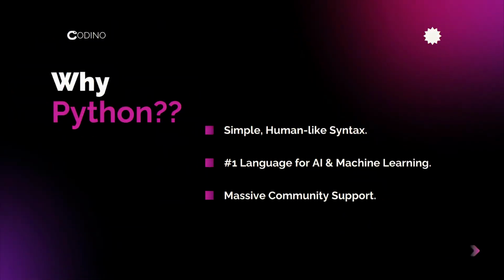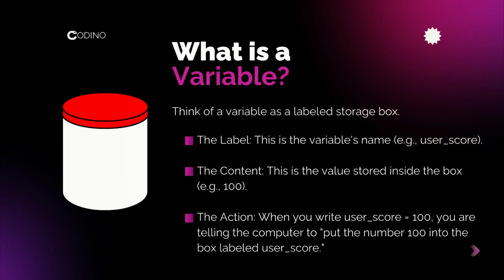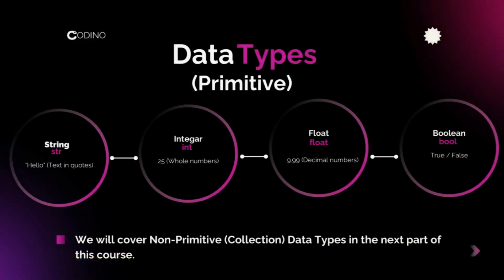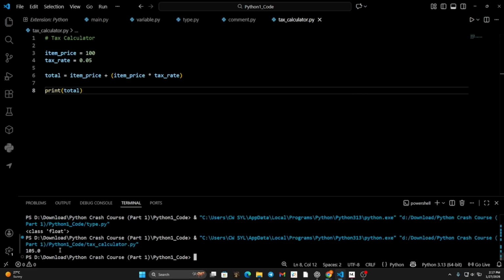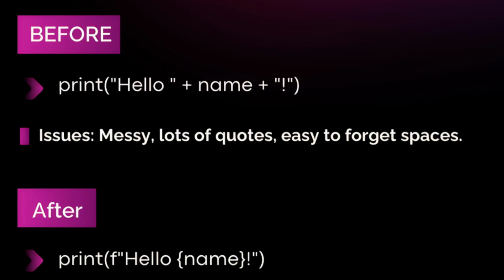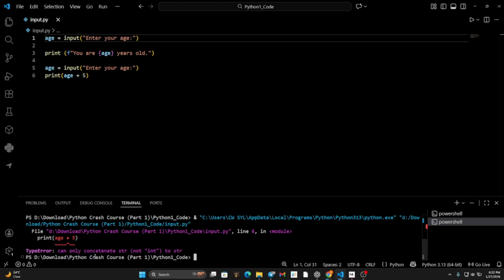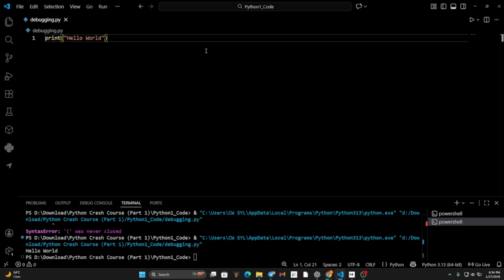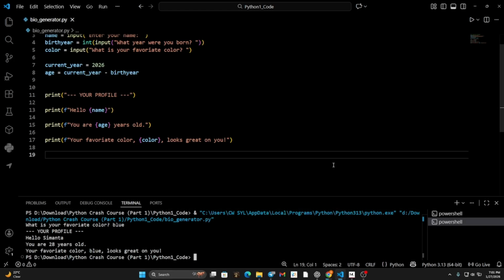Python One-Shot Part 1: Stop Scrolling, Start Coding! (2026 Guide)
NOTE: The Codino app is now in development phase, and will be publish within few days! (close testing phase)

Ready to start your coding journey? This is the ONLY Python tutorial you need to get started.

Hey everyone! I’m Simanta, and welcome to Part 1 of the Python One-Shot Masterclass. This isn't just a video where you watch me talk—it's a hands-on session where you'll go from having zero coding knowledge to building your very own Personal Bio Generator in just 44 minutes.

We’ve designed this to be the most practical, stress-free introduction to Python in 2026. Whether you want a new career or just a cool new hobby, this is the perfect first step. This is part 1 of a 3-4 part series that will take you from absolute beginner to a confident coder.

🚀 DOWNLOAD CODINO: Want to practice these lessons on the go? Download the Codino App on the Play Store! It just launched this month and features interactive visual tools to make learning Python smooth and fun.

Introduction & Course Overview (0:00-2:44): Welcome, brief about Codino app, and roadmap for Part 1.

Why Python? (2:44-3:54): Discusses Python's simplicity, AI/ML dominance, and strong community support.

Setup: Python & VS Code Installation (3:54-5:55): Guides through installing Python (with path setting) and VS Code, including the Python extension.

First Program: "Hello World" (5:55-7:43): Teaches how to create and run a simple "Hello World" program using `print()`.

Variables & Data Types (7:43-14:53): Explains variables as storage, introduces strings, integers, floats, booleans, and shows how to check data types with `type()`.

Math & Logic: Operators (14:53-24:19): Covers basic arithmetic, exponents, modulo, order of operations, and introduces floor division and equality.

Text Manipulation: fstrings (24:19-32:57): Demonstrates combining text and variables efficiently using fstrings.

User Input & Type Casting (32:57-37:31): Shows how to get user input and convert it to appropriate data types (`int()`, `float()`) to avoid errors.

Common Errors & Debugging (35:21-37:31): Explains syntax and type errors, and how to read error messages for debugging.

Project: Personal Bio Generator (37:31-41:52): Builds a full program integrating all learned concepts to create a user profile.

Conclusion & Next Steps (41:52-43:46): Recap of Part 1, encouragement to practice, and preview of Part 2.

If this video helped you, please:
👍 LIKE to help other beginners find this
💬 COMMENT what you want to build next!